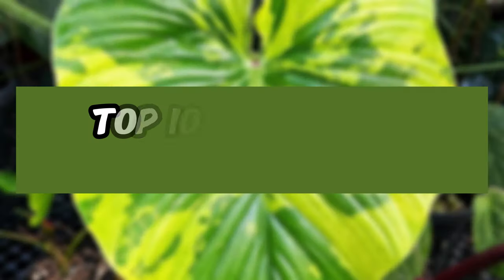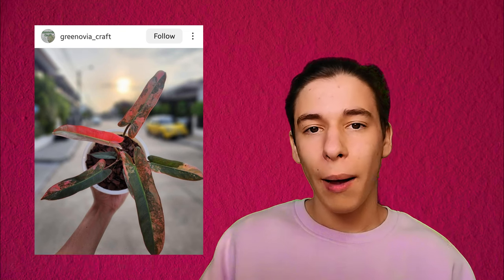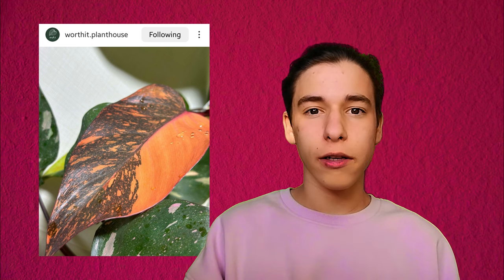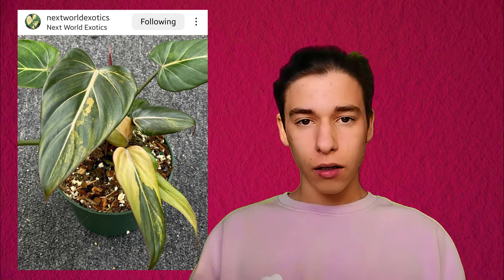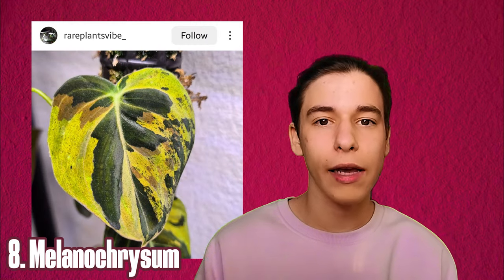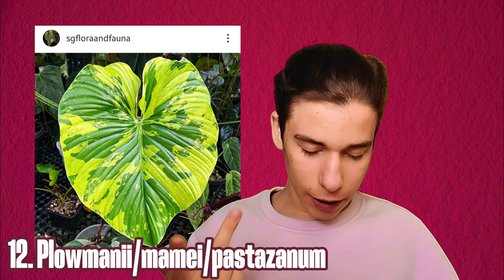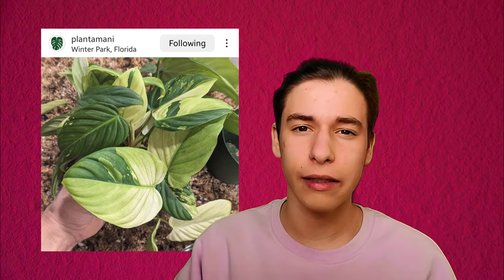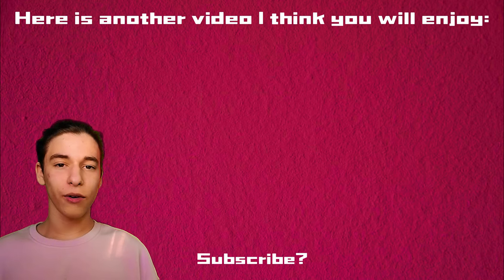NEW VARIEGATED philodendrons for 2024! (you haven't seen these yet)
New variegates are coming to the market and I want to show you a few you haven't seen yet! Theres is more than 10 and I need to know which ones are your favourites...